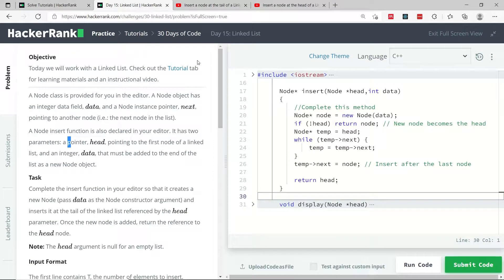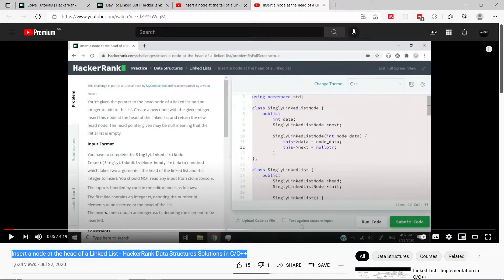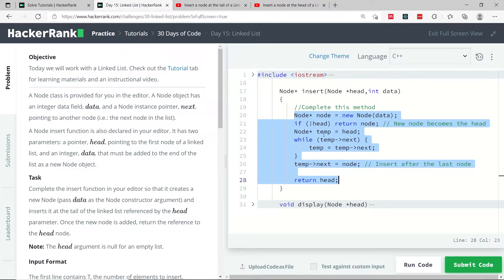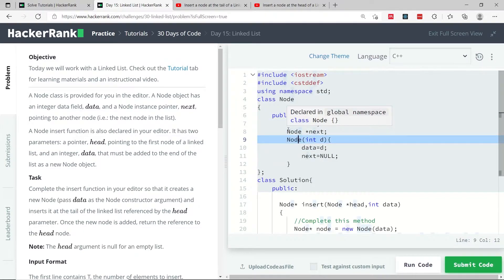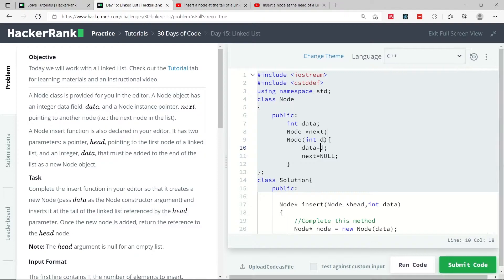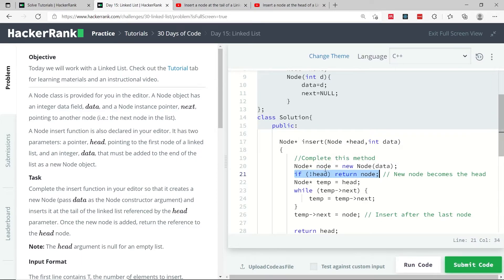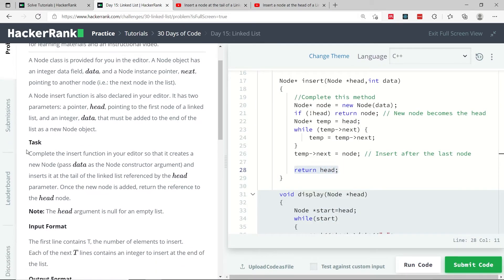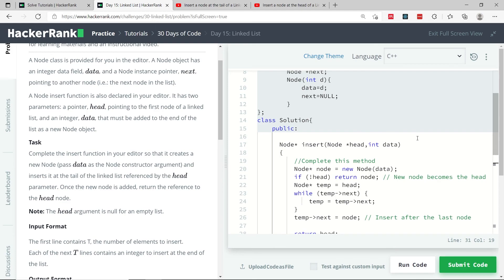Day 15: Linked List - 30 Days of Code HackerRank Solutions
In this basic Data Structures and Algorithms challenge that is part of HackerRank's problem solving series called '30 Days of Code', you will learn how to insert a node at the tail of a linked list.